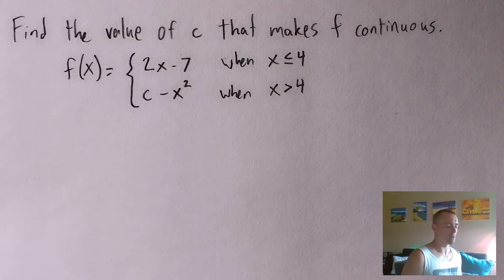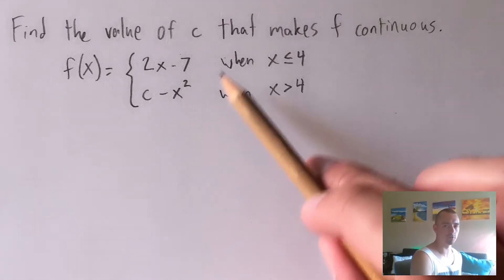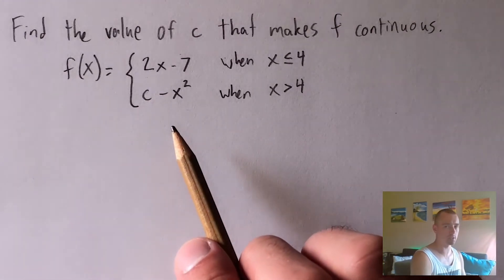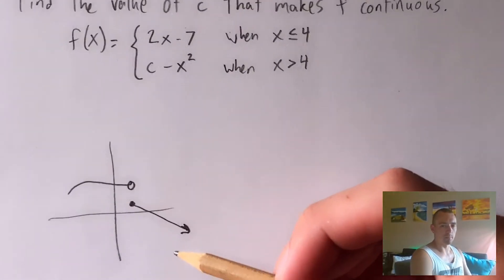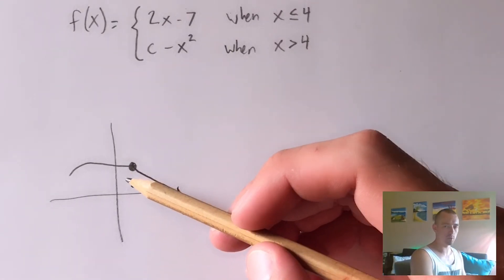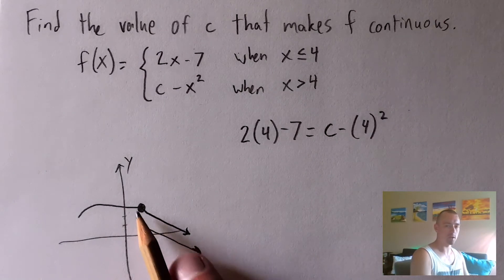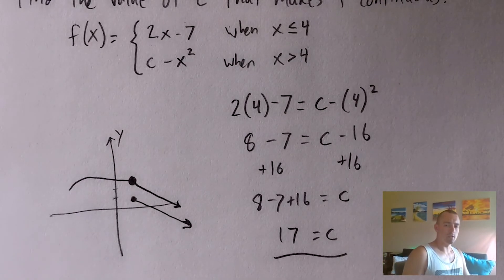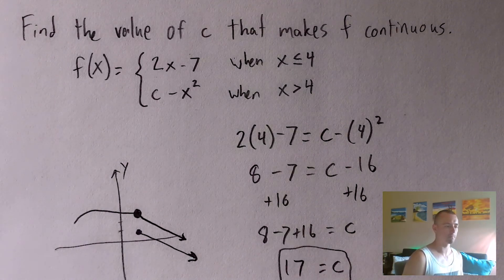What’s the EASIEST way to make a piecewise function continuous? | Jake's Math Lessons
Piecewise Functions and how to make them continuous are pretty big part of Calculus. So today I am going to show you what is the easiest way to make a piecewise function continuous when you have a piecewise function with some unknown constants in it and how to solve those unknown constants to make your function continuous everywhere.
So I am going to show this with an example so that you can see the easiest way to make a piecewise function continuous.
The problem which we will discuss is
Find the value of c that makes f continuous

                   2x-7 when x ≤ 4
f(x) =  {
                    c-x^2   when x is greater than 4

so when you are doing this problem when you need to do piecewise function continuous what you need to do is first make sure each piece of this piecewise function is continuous just within the domain where they are defined. and then once you have confirmed that you can move on to make  sure that the piece wise function is gonna be continuous when you switch from one function to the other function. So on this case if we look at each of these pieces by themselves is continuous everywhere.

and we know this 2x-7 is liner and c-x^2 is a quadratic.

I hope this trick will help you to understand this kind of  problem so easily.

Chapters
0:00 Introduction
0:27 Intro
0:39 The problem
2:17 graphing two functions
3:34 plugging in x=4
4:17 solve for c
5:17 Subscribe to my channel